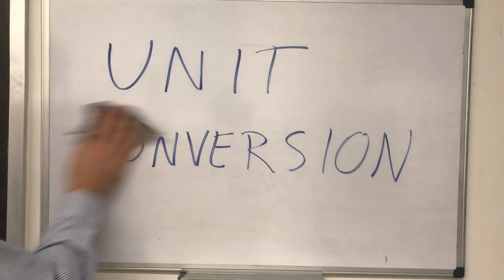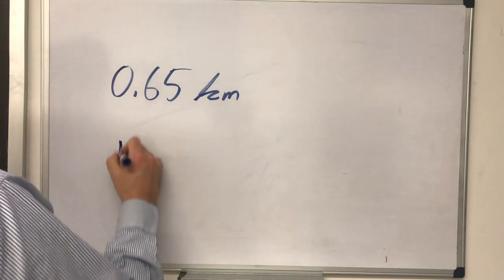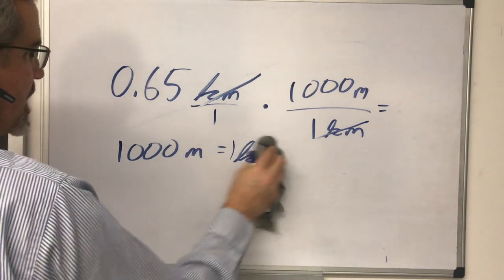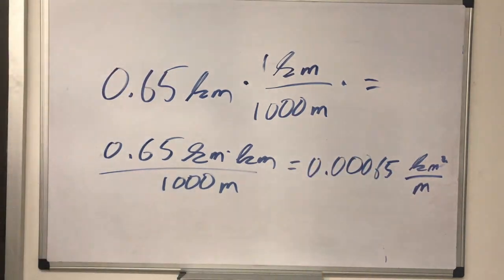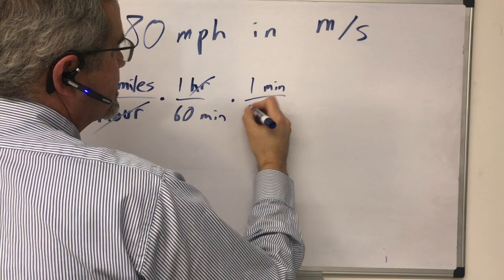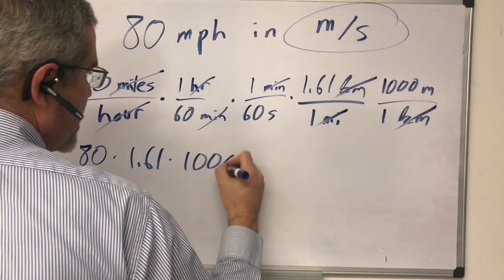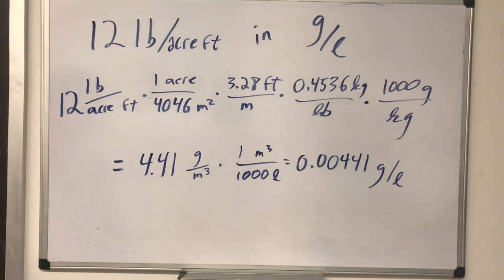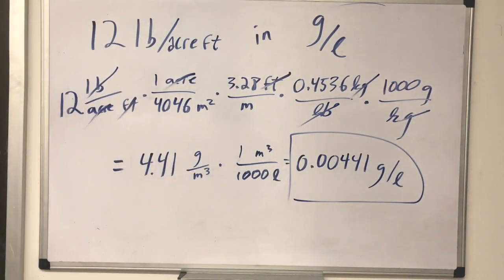Unit Conversions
Learn how to do unit conversions the easy way! (Well, the easy and correct way)